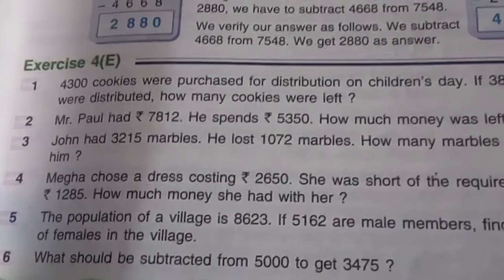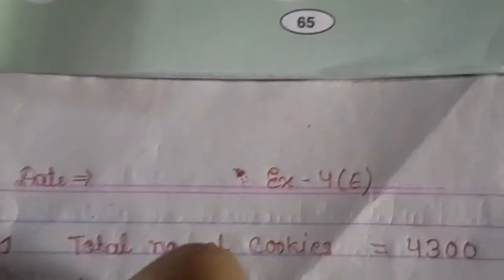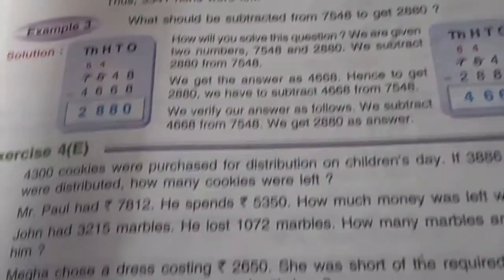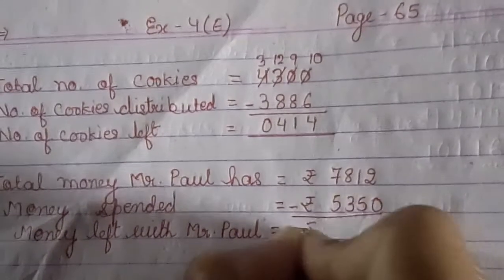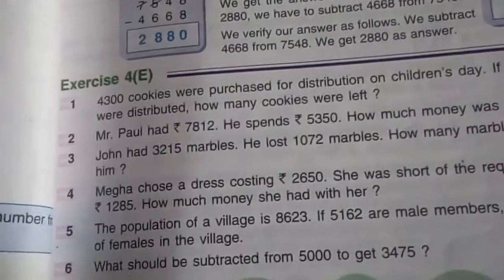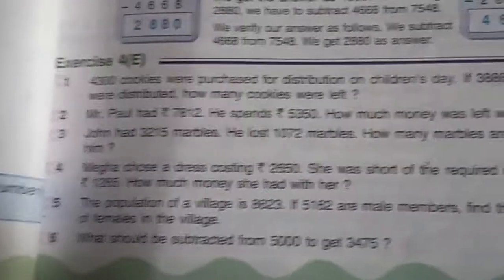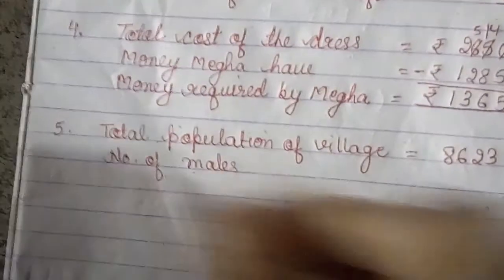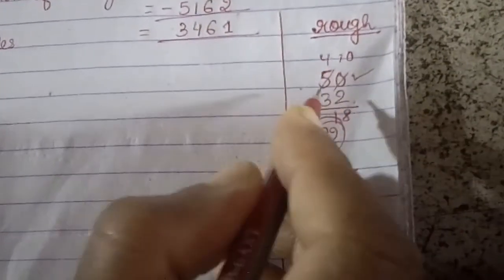Class 3/mathematics/exercise 4(e)